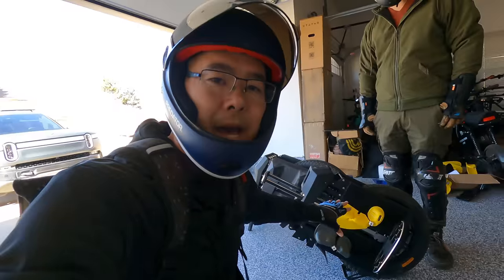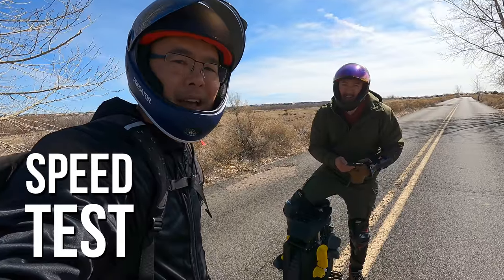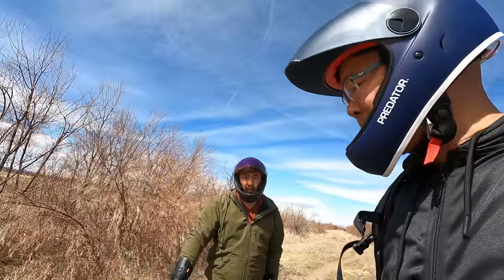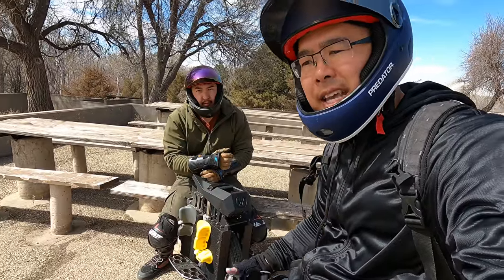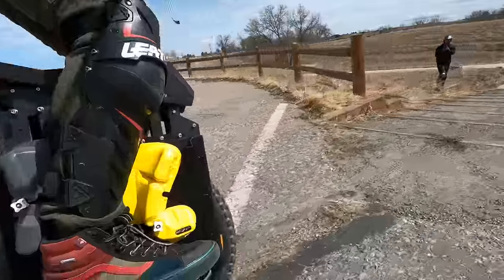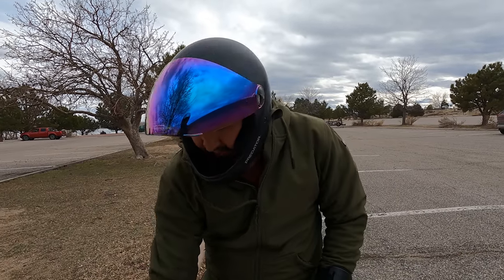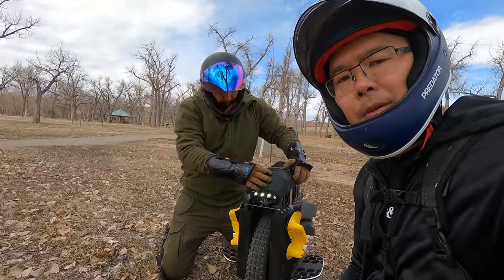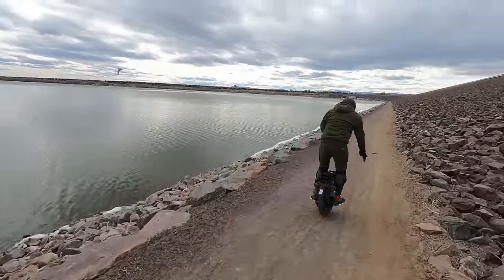Their Best EUC yet has Two Main Flaws: Begode EX30 Review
The Begode EX30 is the most powerful EUC we have reviewed to date. With its powerful 134-volt system paired with a C40 high-torque motor, the EX30 can reach speeds of 55+ mph and tackle slopes as steep as 45º. The wheel isn’t perfect but Begode has listened to consumer feedback and improved on a lot of its drawbacks in the past.

In this review, we put the Begode EX30 through its paces and tell you what we love and hate about it.

Have questions about the safety gear Andrew and I wear?  Here is a write-up we did on all the safety gear we wear